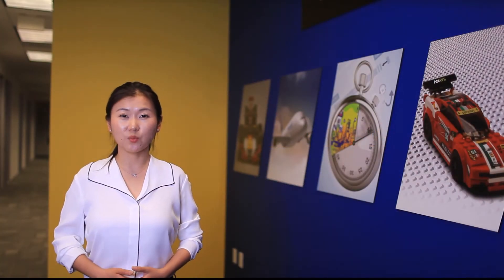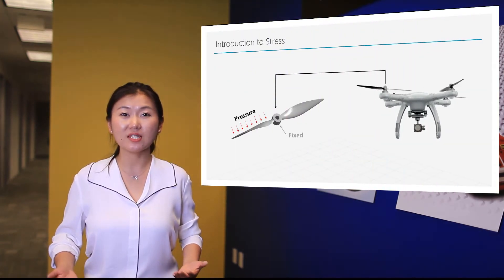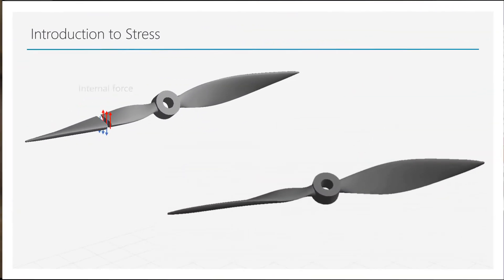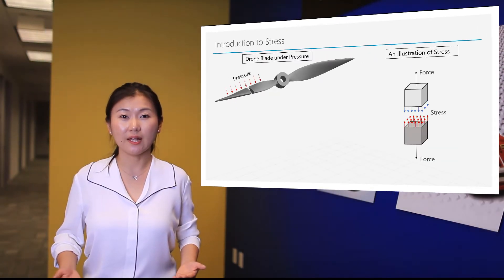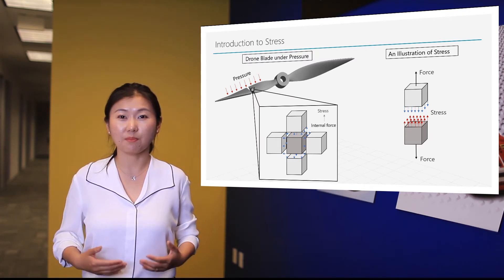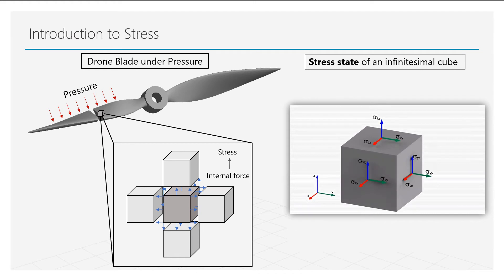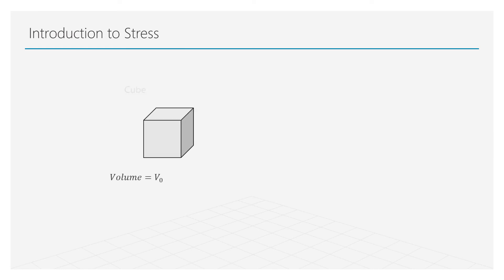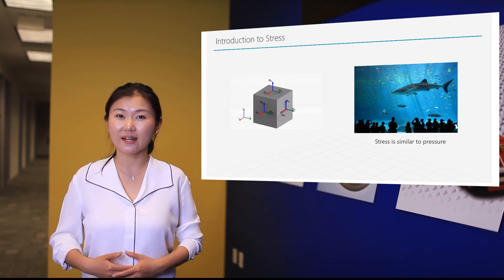Intro to Stress — Lesson 1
This video lesson discusses how internal forces in a material lead to the relative displacement of material particles, resulting in deformation. Stress is the quantity we use to describe the internal force of a body experiencing deformation. This lesson is part of the Ansys Innovation Course: Stress and Local Equilibrium. To access this and all of our free, online courses — featuring additional videos, quizzes and handouts — visit Ansys Innovation Courses